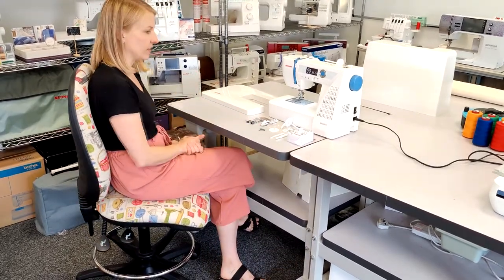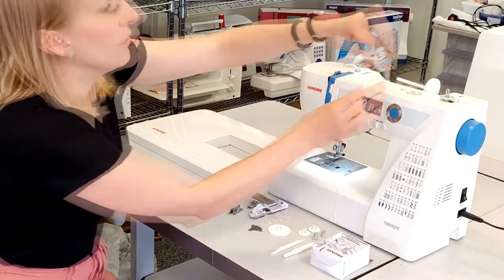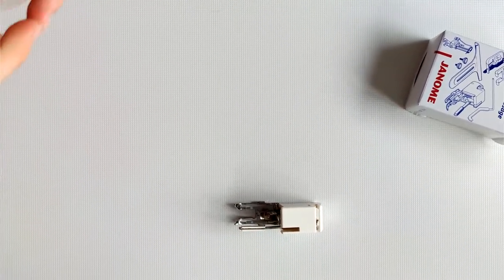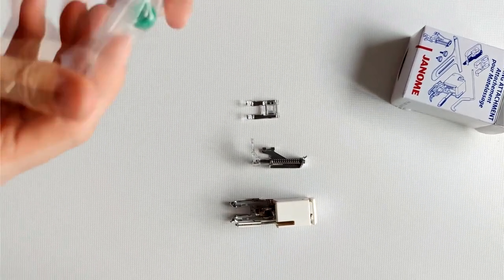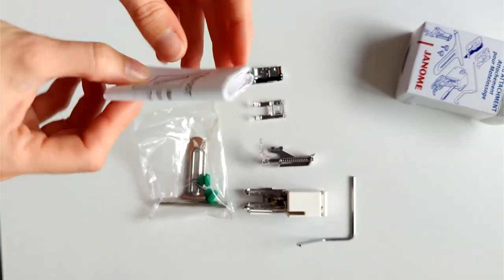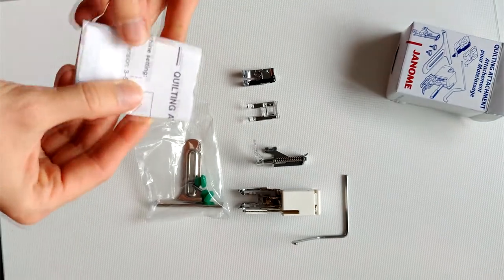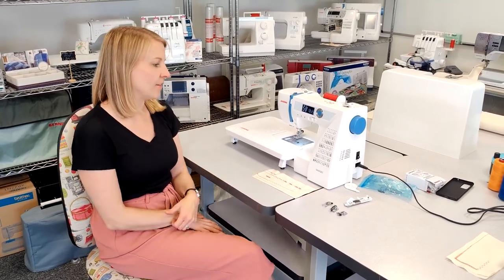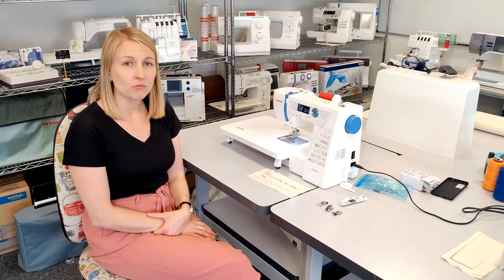Janome 5060QDC - Unboxing & Demo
The Janome 5060QDC is an amazing all rounder and Rachel is going to show you every single part and accessory that comes in the box!

If you like the look of the machine, feel free to take a look at our products page on the website! It has a full feature list!

Hope you find this video useful, feel free to check us out on our website!

If you would like to visit our shops, please look in the About Us section for details of opening times.

Established for over 60 years. We have an Online shop, plus two outlets in Kent Maidstone and Gillingham with mobile engineers covering the south east and London!